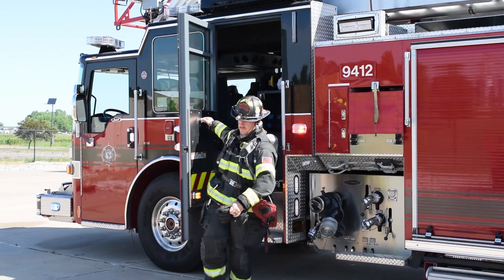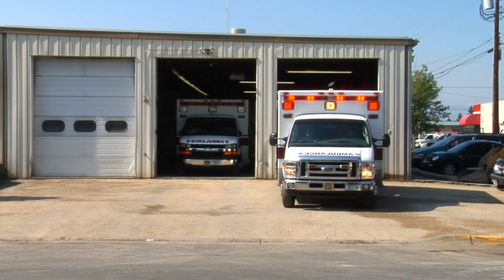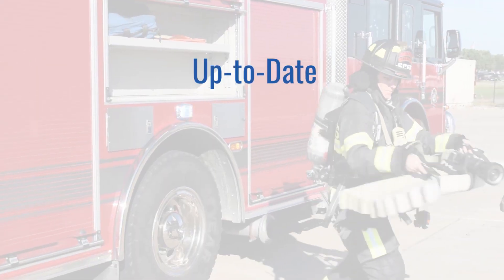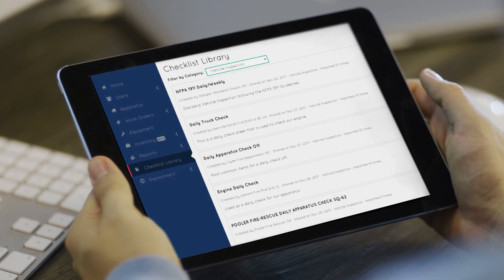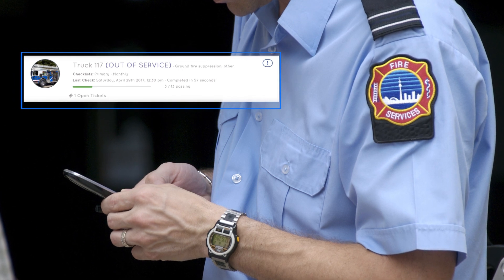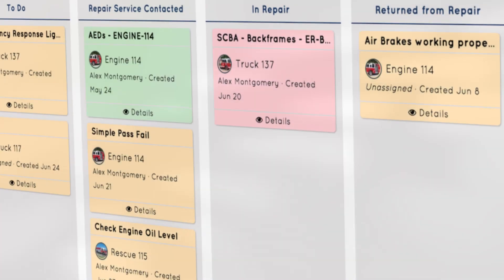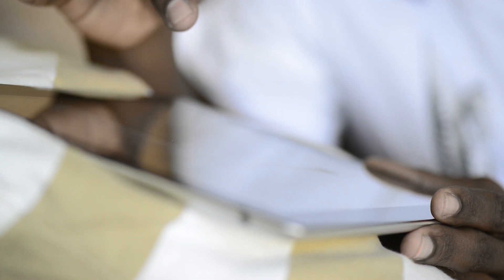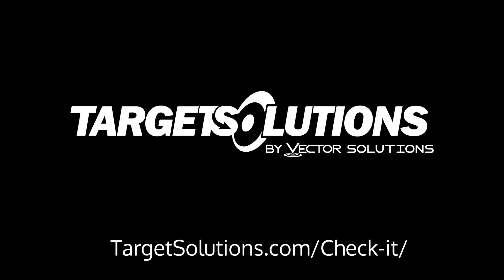TargetSolutions Check It Mobile Application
TargetSolutions Check simplifies how Fire and EMS agencies track inspections with an all-in-one solution.

The powerful mobile device is built for streamlining routine maintenance checks of trucks, tools, medical supplies, drugs, and other items logged in inventory records and is accessible through the TargetSolutions platform.

This software centralizes information by showing past check history, reminding staff of overdue or upcoming checks via push notifications and utilizing workflows to track service status of apparatus and equipment.

When creating checklists, departments won’t have to start from scratch. The new TargetSolutions operations management software contains a shared checklist library with real checklists used by other departments. Agencies will be able to simply import lists that relate to your apparatus and equipment and customize them according to your department’s needs.

Access to features is managed similarly to TargetSolutions’ powerful training and records management system. Administrators can assign roles based on personnel’s responsibilities and grant permission to add lists, create items or manage service tasks.

Comprehensive lists of medical supplies, compartment tools, and drugs are organized by categories for snapshot views of supply levels.

When an apparatus fails a check or requires other routine maintenance, the application allows personnel to open service tickets and track associated costs. Through the built-in workflow, staff can check the status of trucks and equipment for repair and understand what services are being performed.

Reports in the TargetSolutions Check It™ operations management software provides a high-level overview of vehicles and tools with automatically generated graphs.

With visually-driven reports, officers can view the check steps each engine passes, measure units of engines such as mileage or hours of use and manage the drug log of controlled substances and common medicines.

TargetSolutions now offers the ultimate tool for maintaining checklists for a department’s apparatus and everything on it. Not only is this all-in-one tool for truck and fire equipment inspections accessible on your mobile device but it can also be launched from your TargetSolutions site.